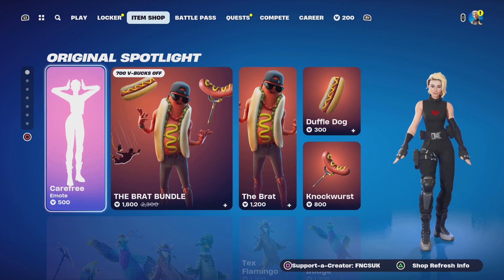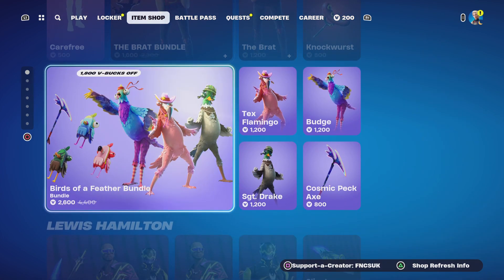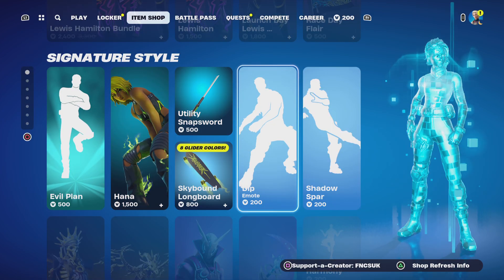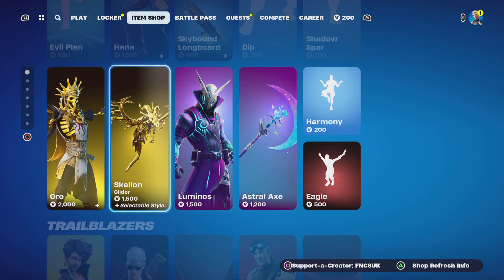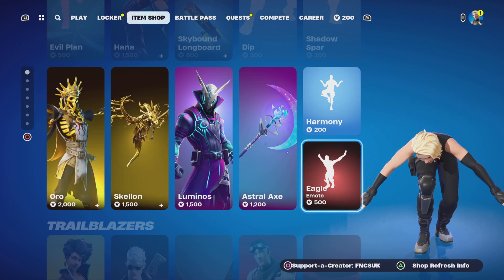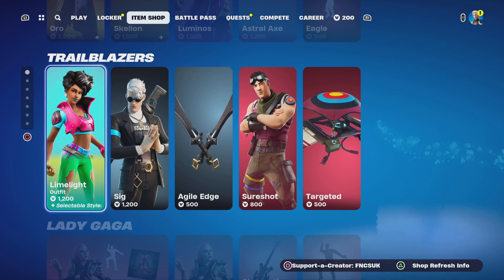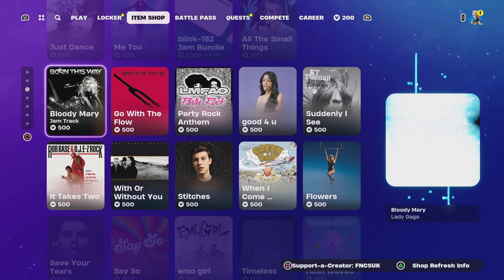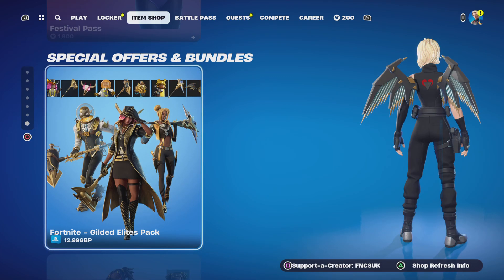Fortnite EVIL PLAN EMOTE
EpicPartner Please can you use my code FNCSUK thanks its free and it reset every 14 days thank it also help my cat thanks